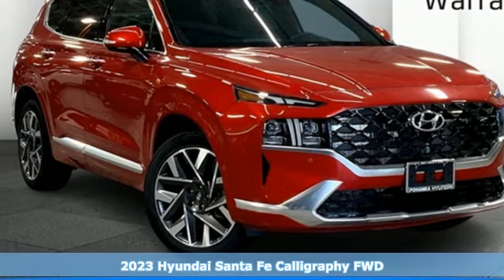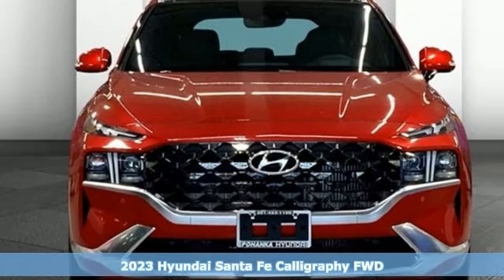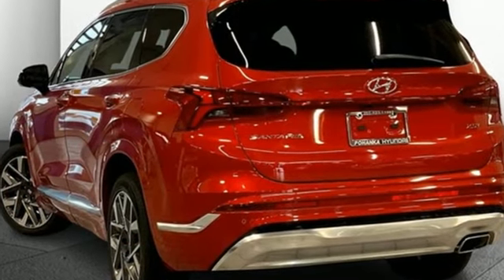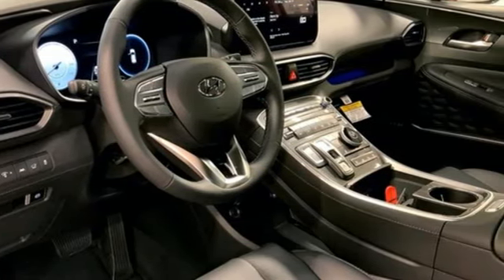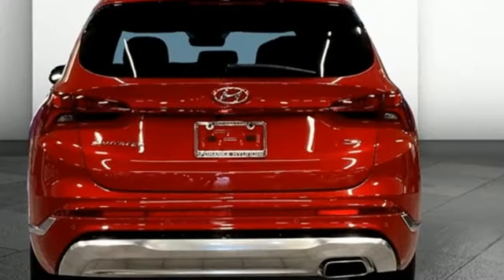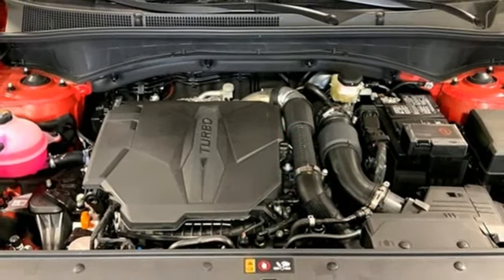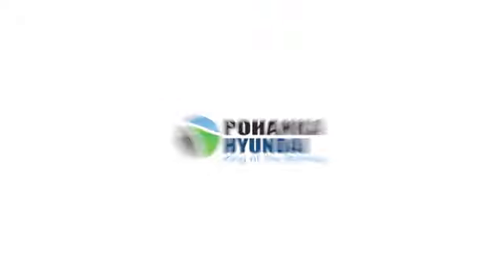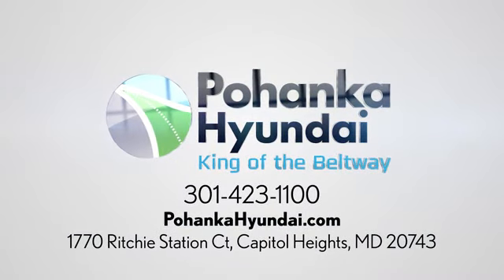New 2023 Hyundai Santa Fe Capitol Heights MD Washington-DC, MD FPH577525 - SOLD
Year: 2023
Make: Hyundai
Model: Santa Fe
Trim: Calligraphy
Engine: 2.5L I4
Transmission: Shiftronic
Color: Red
Interior: Black
Stock #: FPH577525
VIN: 5NMS54AL8PH577525
2023 Hyundai Santa Fe FWD Shiftronic Calypso Red Black Leather. 2.5L I4brDealer Adjustment reflects either added equipment, a high-demand vehicle selling for above MSRP or both. Ask your dealer for details.brWe make every effort to provide accurate information but please verify options and price with management before purchasing. All vehicles are subject to prior sale. All prices are special internet prices only. All financing is subject to approved credit. Prices exclude dealer installed options, tax, tags, registration fees and processing fee of $499 (Not required by law). Published price subject to change without notice to correct errors and omissions or in the event of inventory fluctuations. Vehicle offers/prices & internet price quotes valid for 48 hours from initial posting date, subject to change by dealer/manufacturer without notice. All available manufacturer rebates and incentives are included in the internet price. Some manufacturer rebates may not be compatible with special manufacturer finance offers. Manufacturer rebates and incentives are valid during a time period set by the manufacturer and are subject to change without notice. Additional manufacturer rebates and incentives may apply to those who qualify and may lower the sale price. Buyers may not qualify for every incentive and rebate. Dealer installed options are additional. Stock photo colors, options and trim levels may vary. Not responsible for typographical errors. Published price subject to change without notice to correct errors and omissions or in the event of inventory fluctuations. Vehicles may be in transit to dealer. Vehicle photos may not match exact vehicle. Please call to confirm availability status. NHTSA Government 5-Star Safety Ratings are part of the U.S. Department of Transportationa€TMs New Car Assessment Program Model tested with standard side airbags (SAB). **Based on model year EPA mileage ratings. Use for comparison purposes only. Your mileage will vary depending on driving conditions, how you drive and maintain your vehicle, battery pack age/condition, and other factors.

Address:
1770 Ritchie Station Court